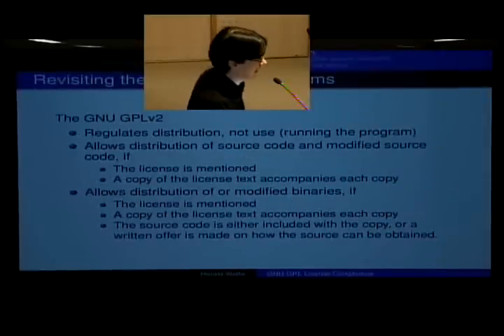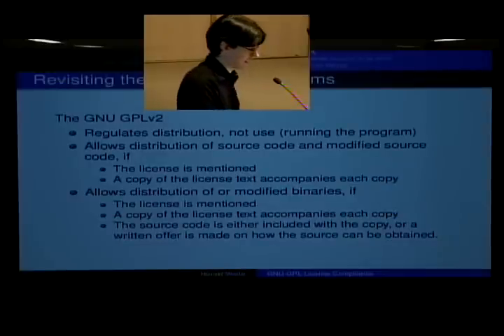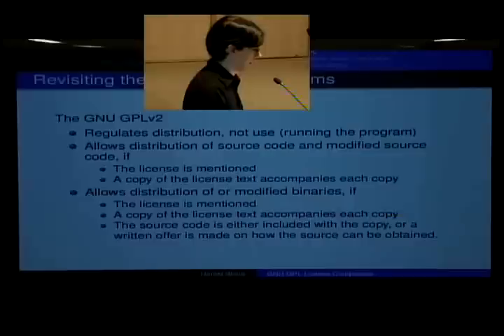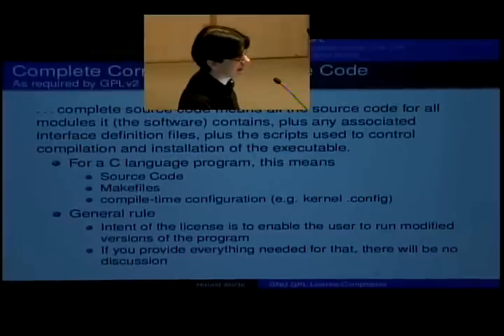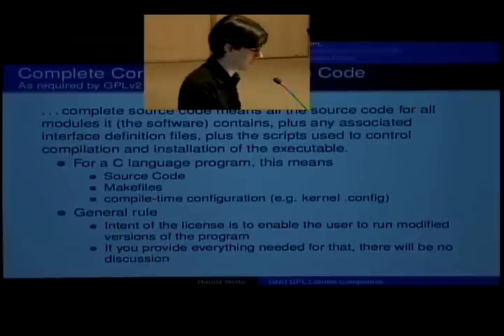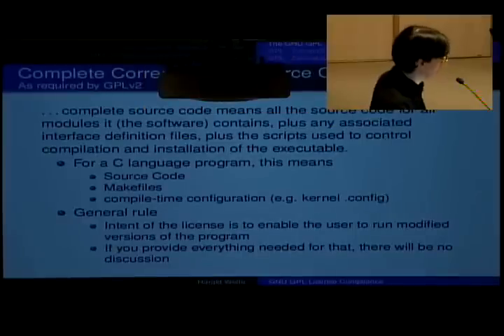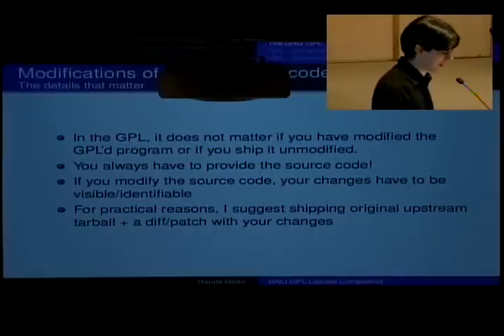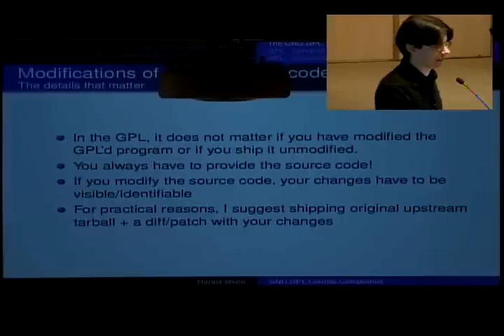814 1630 GNU GPL Compliance in Embedded Devices 00